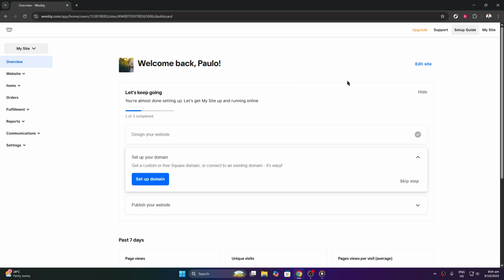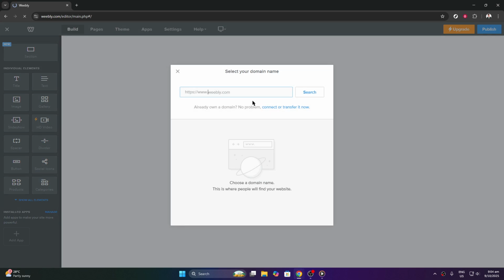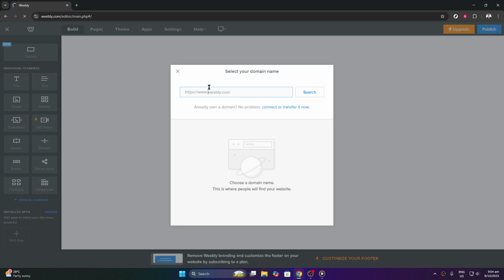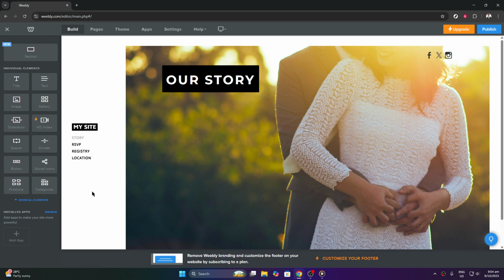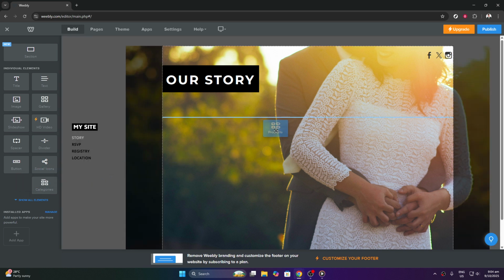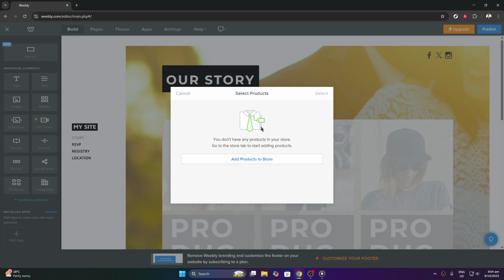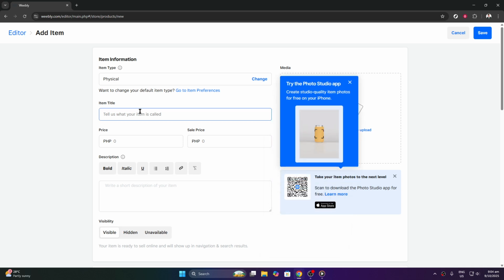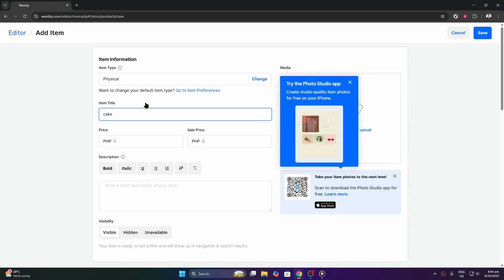How To Build A Weebly Store For Beginners 2025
Want to start selling online in 2025? 🛒✨ In this step-by-step guide, we’ll show you how to build a Weebly store for beginners. From adding products to setting up payments and customizing your store design, this tutorial will help you launch your first eCommerce website with ease.

🔎 In this video, you’ll learn:

How to set up your Weebly online store in 2025

Adding products, images, and descriptions

Setting prices, inventory, and product variants

How to connect payments and set up shipping

Customizing your store for a professional look

Tips to attract more buyers and make sales faster

By the end of this tutorial, you’ll know exactly how to create a Weebly store from scratch — perfect for beginners who want to start selling online.